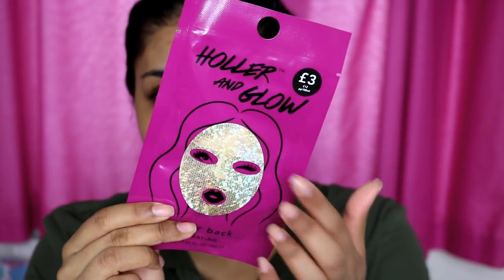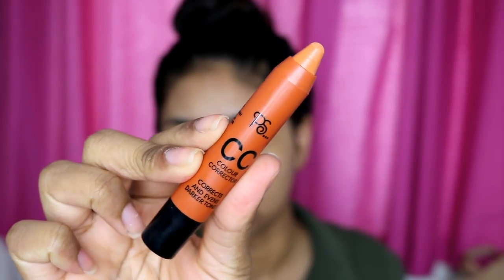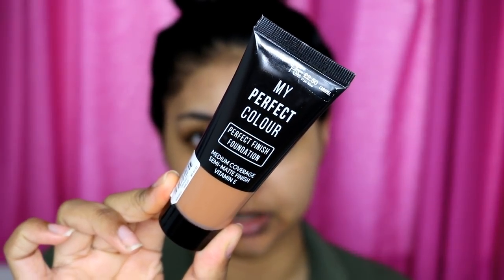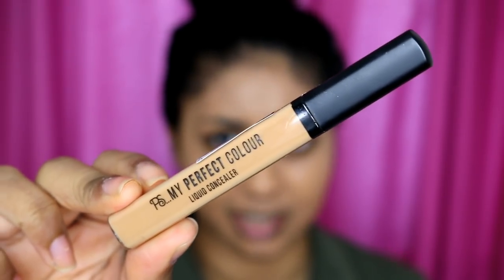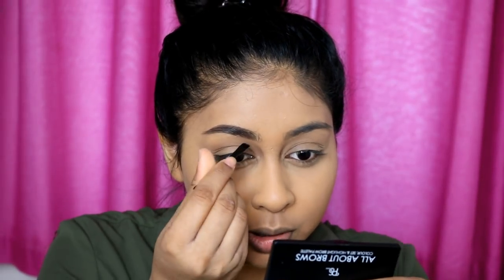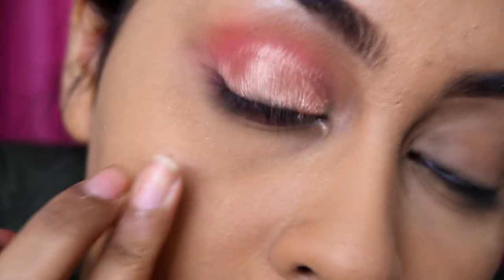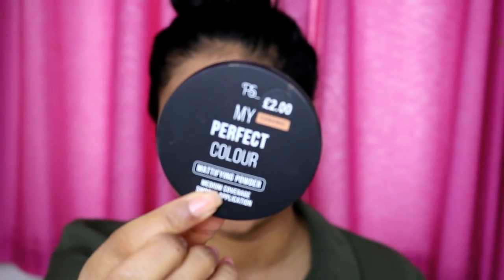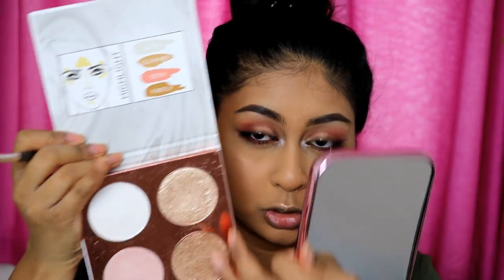FULL FACE OF NEW PRIMARK MAKEUP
Primark Holographic Hydrating Face Mask

Primark Stay All Day Primer

Primark Colour Corrector

Primark My Perfect Colour BB Cream - Toffee

Primark My Perfect Colour Perfect Finish Foundation Caramel

Primark PS My Perfect Colour Concealer - Toffee

Primark PS Insta Girl Banana Powder

Primark Brow Kit Med-Dark

Primark Eyeshadows - Vermillon/Sunkissed/Cranberry

Primark Saint and Sinner Black Thorn Eyes Collection

Primark Sultry False Lashes

Primark PS My Perfect Colour Mattifying Powder - Caramel

Primark Pure Glow Highlighter Palette

Primark Pure Glow Highlighter - Champagne

Primark Blush - Muscovado

Primark Saint and Sinner Matte Lipstick - Moon Child

Primark PS Insta Girl Kissproof Lip Liner - INCOGNITO

Primark PS Insta Girl Satin Matte Lipstick - INCOGNITO

Anouchka10

Amazon/Ebay Makeup Brushes I use:

MAC Dupe Set:

1st Tonsee Brush Set

2nd Set

3rd Set: